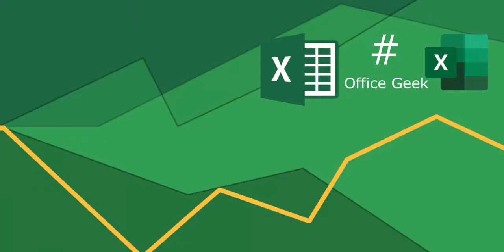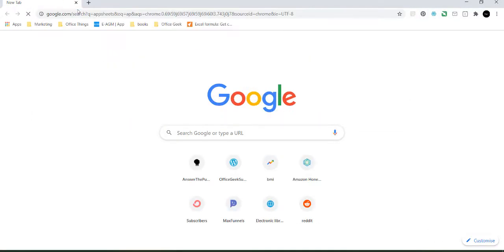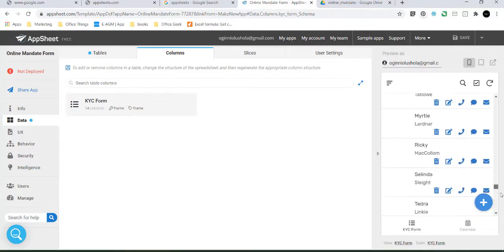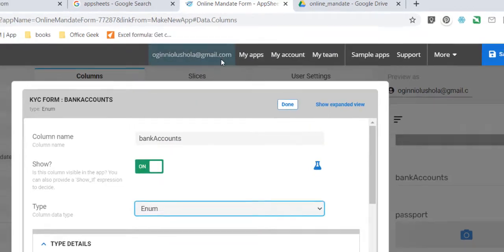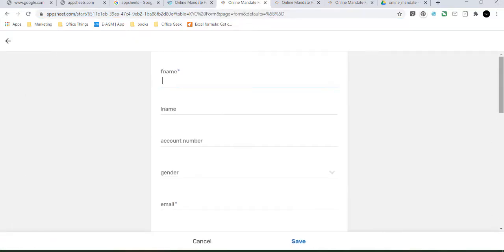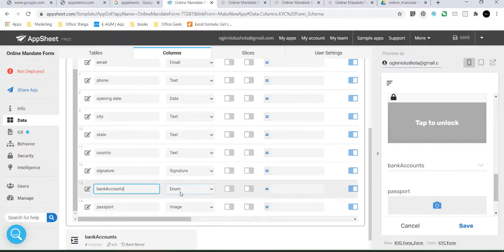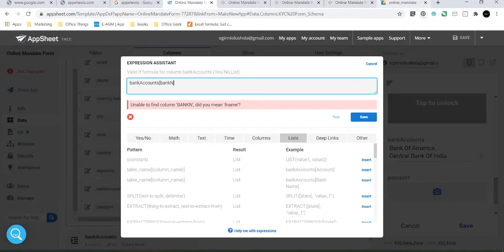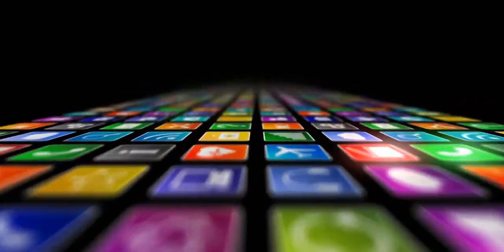Can You Digitize Mandate Forms ? Excel To App Series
So while working with some clients that took a hit due to the pandemic, a colleague reached out and he asked if it was possible to digitize their paper mandate forms in such a way that it can be filled online.

This is in response to that incase you are in such a situation or similar.

I explain that it is possible and show you the  tool best for this. ENJOY !

I will be very glad to help